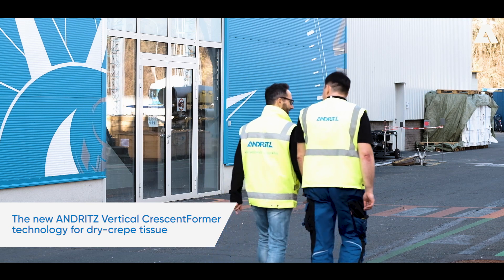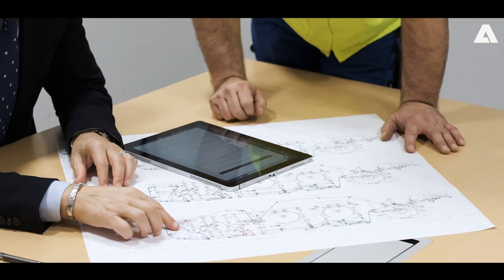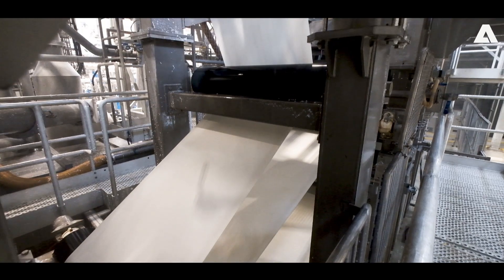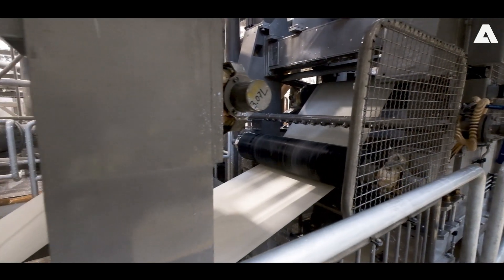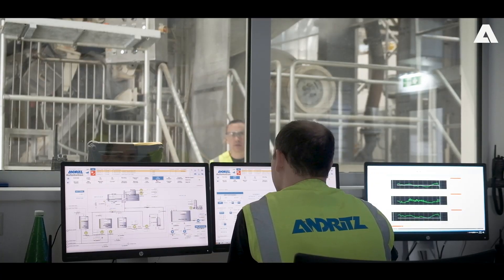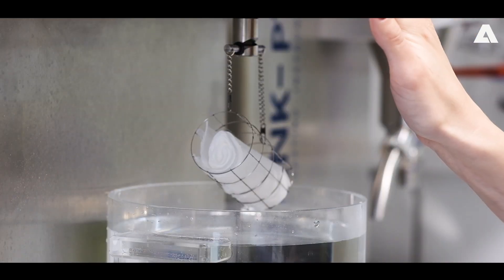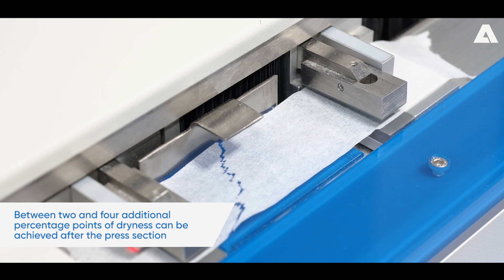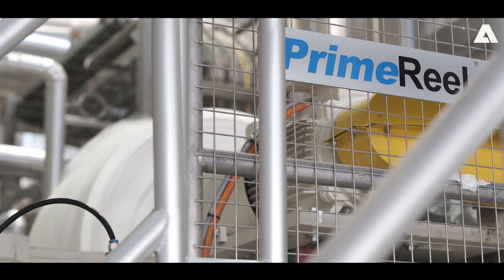ANDRITZ PrimeLineVRT tissue machine for dry-crepe tissue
The PrimeLineVRT features a vertical CrescentFormer in the forming section that enhances dewatering of the fiber web. This enables higher dryness right after the press section and an increase in paper caliper. Depending on the grade and basis weight of the paper produced, between two and four additional percentage points of dryness can be achieved after the press section compared to standard CrescentFormer configurations.